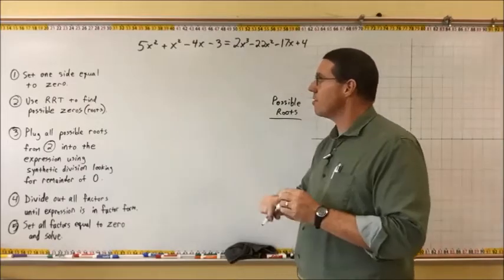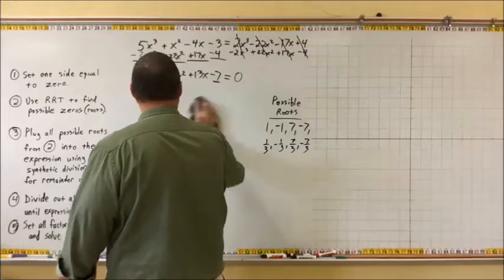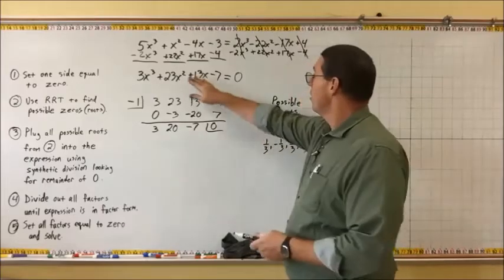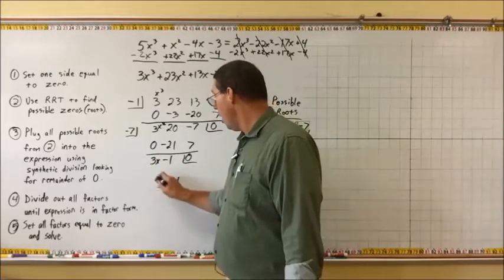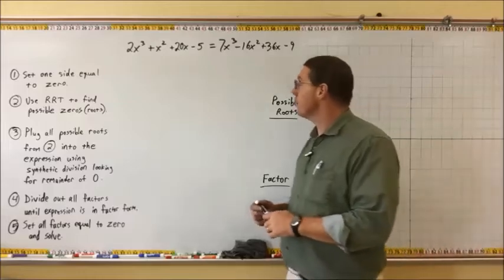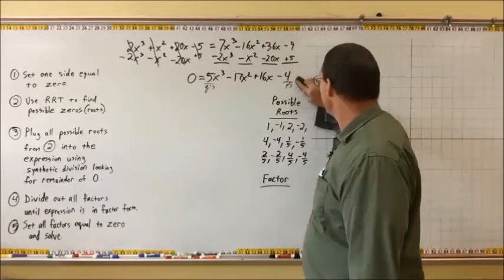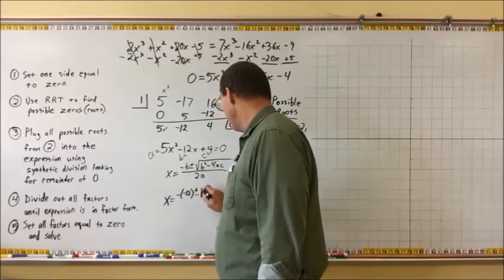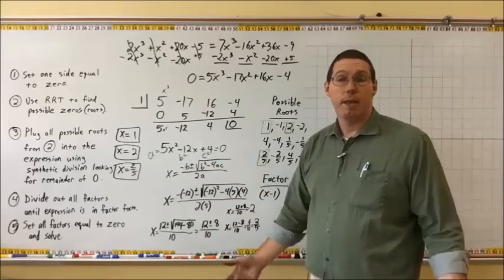Solve Polynomial Equations Part 2 - Mr. Ryan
Mr. Ryan continues to show (with two more examples) how you can solve a polynomial equation with at least one rational root by using the Rational Root Theorem, the Remainder Theorem, and the Factor Theorem combined with techniques for solving quadratic equations.